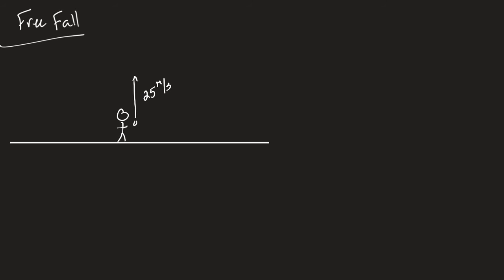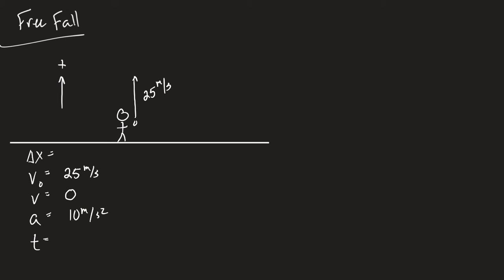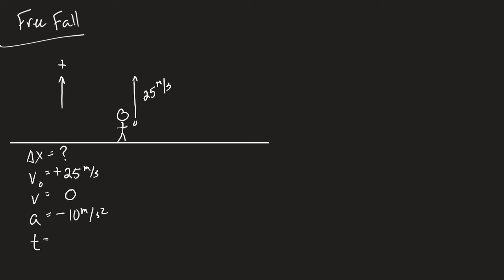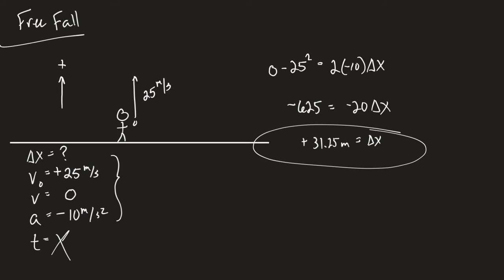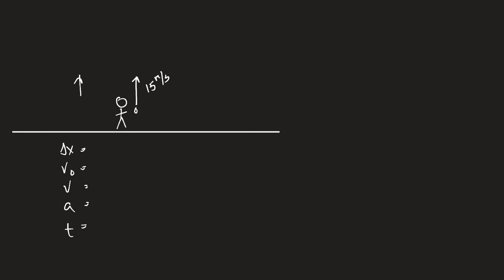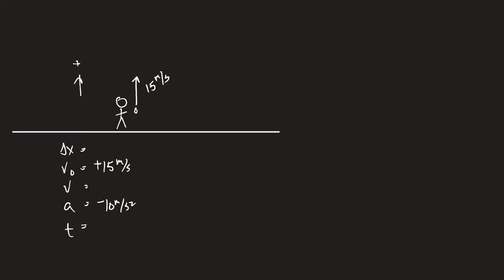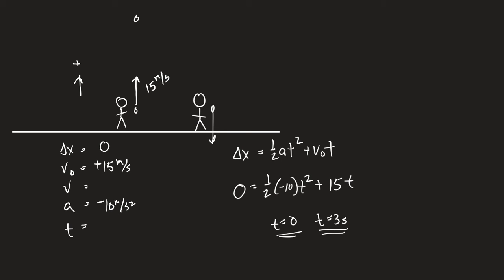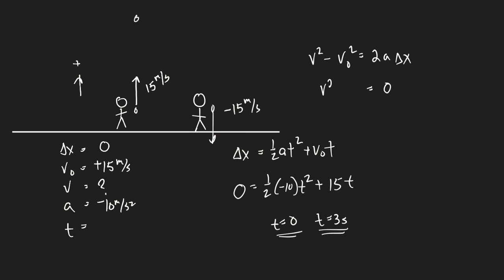Acceleration due to gravity